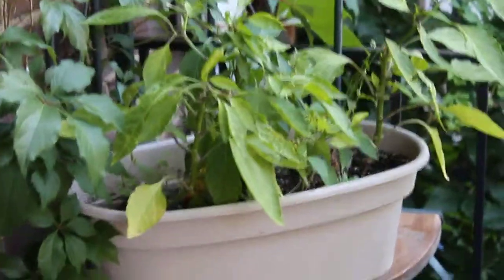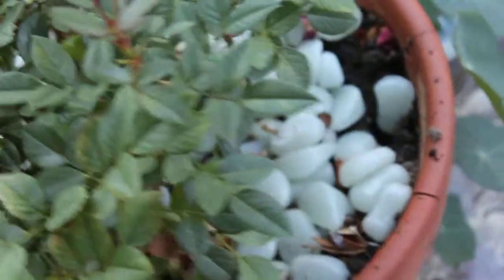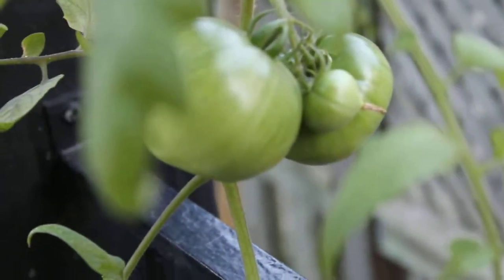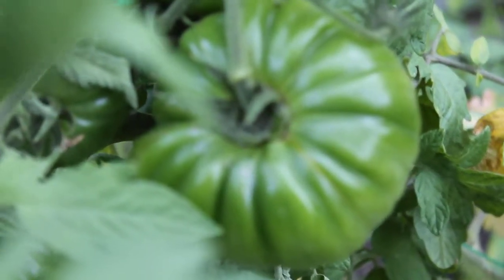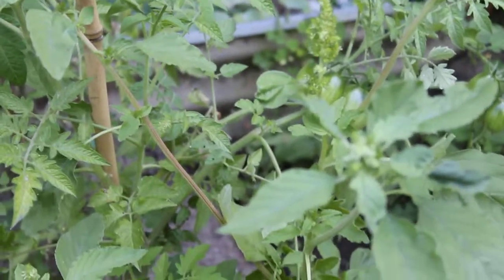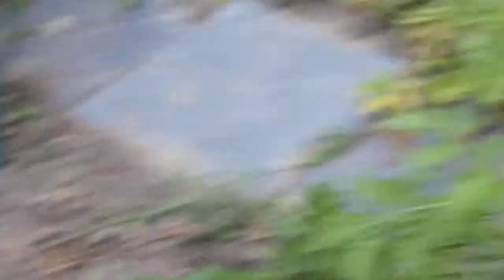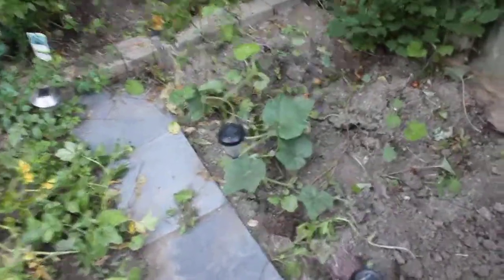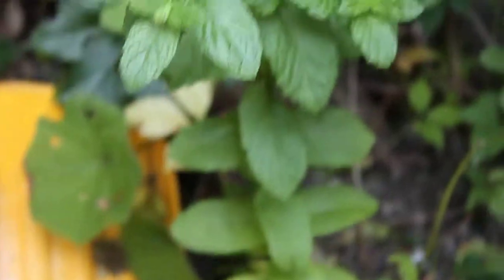Garden Update August 19th 2013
Billy-Jack Benson's Garden Update for August 19th 2013 9:00AM